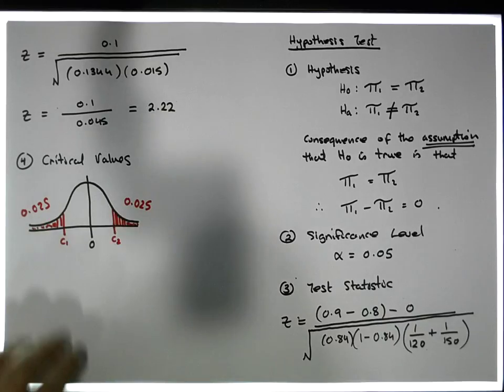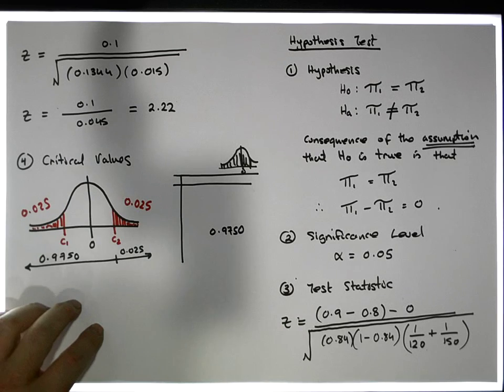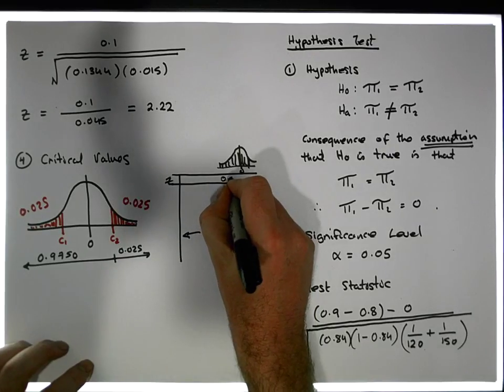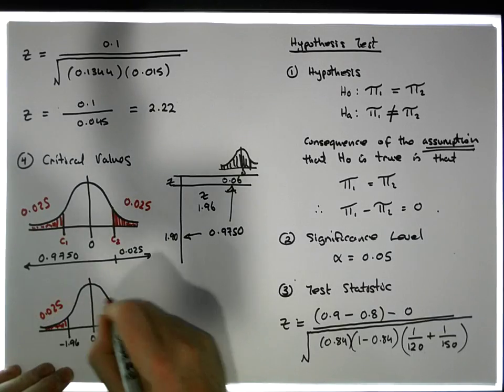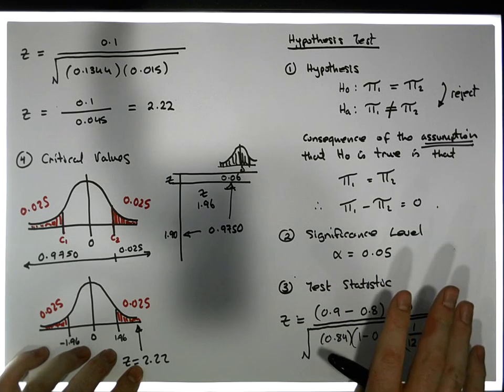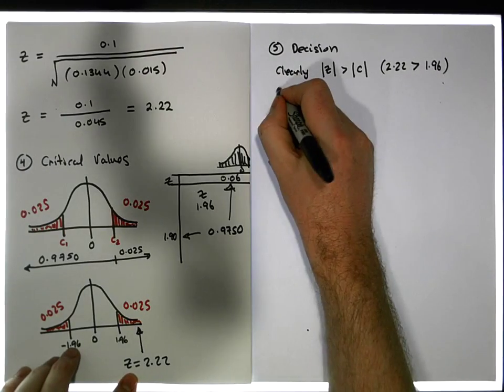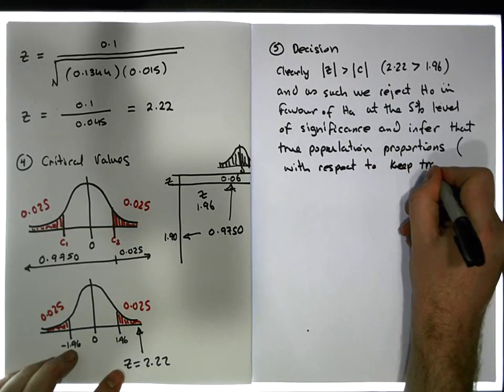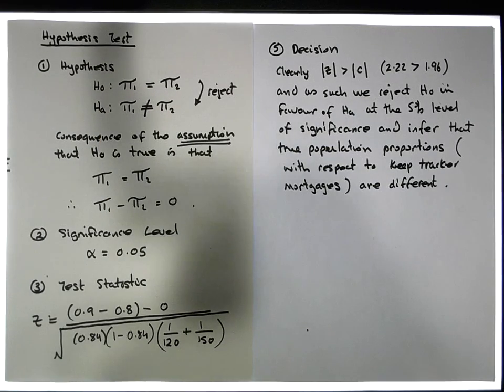Hypothesis Testing by Hand: zTest of the Difference Between Two Population Proportions - Part 4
This short video presents a hand calculation of a Hypothesis Test for the difference between two Population Proportions. The presentation relies upon the z-statistic associated with the difference between two proportions.